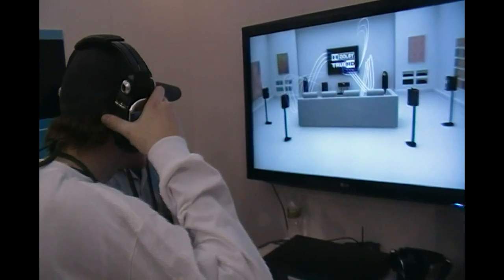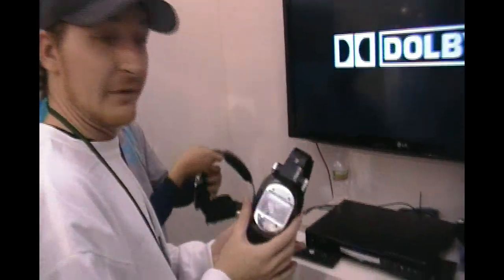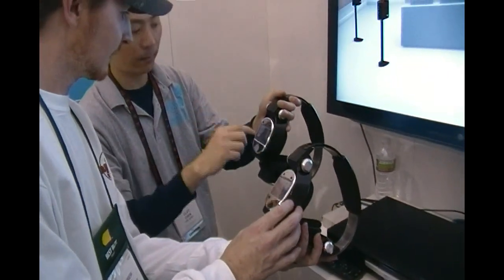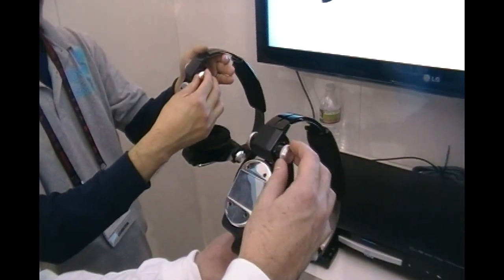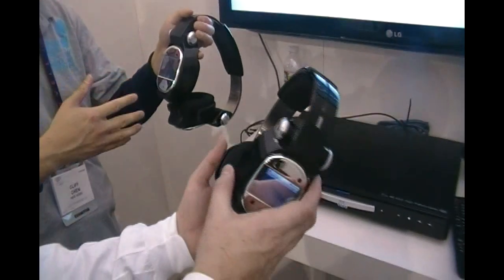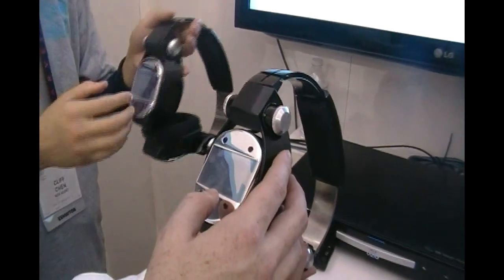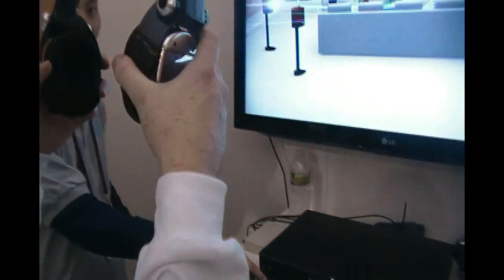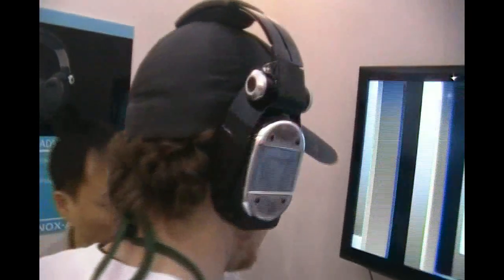Hands-on with the prototype NOX Audio Admiral Touch headset with Android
NOX Audio invited us over to try out their working prototype of their upcoming headset called the Admiral Touch. This headset features a 2.4" LCD screen built into the side running the Android OS for gesture-based controls, built-in WiFi and Android Market access to get streaming music apps, Skype and more.